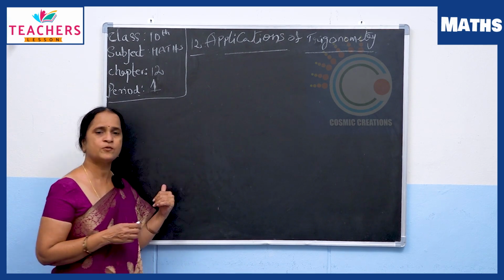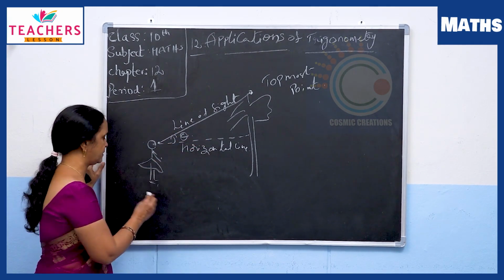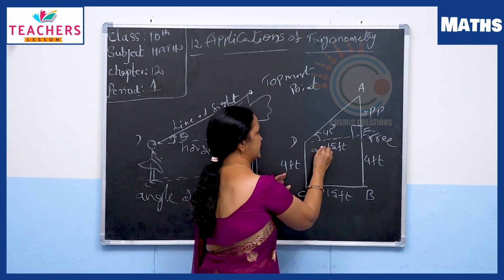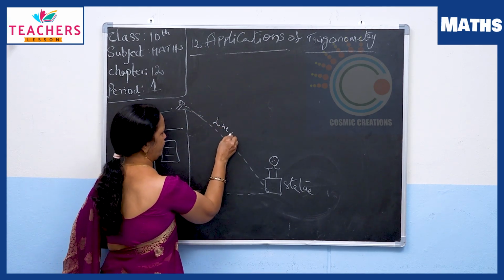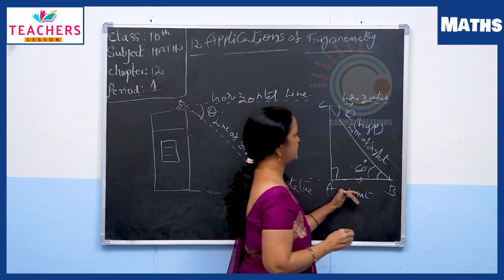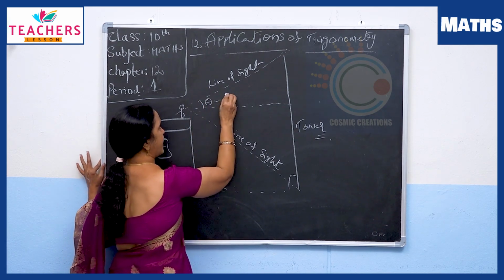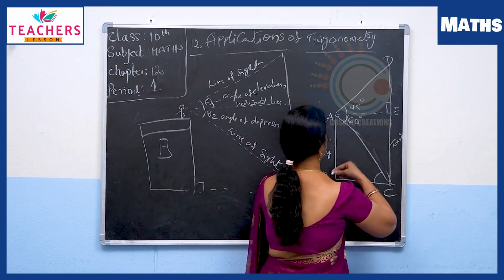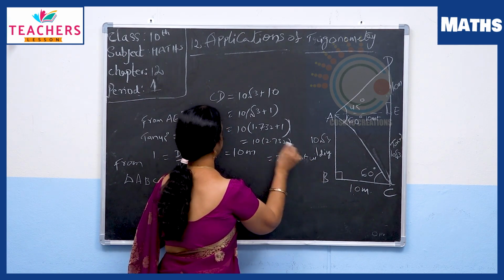10th Maths Applications of Trigonometry P 01